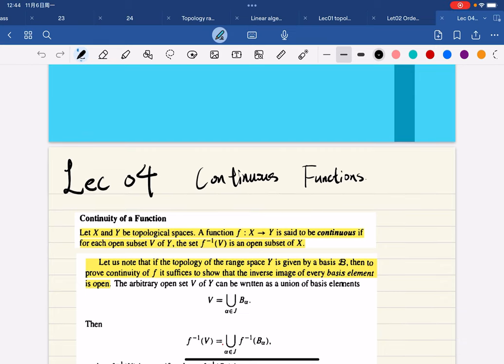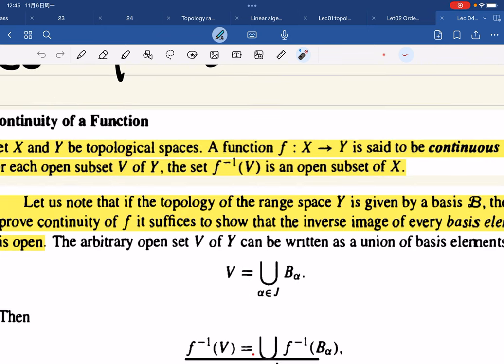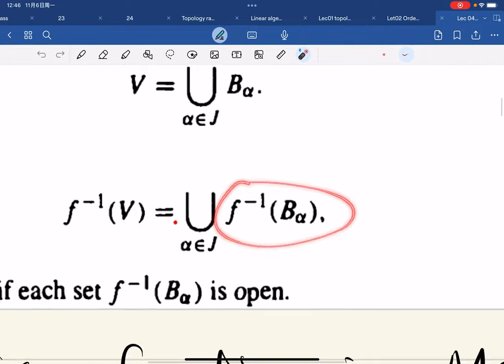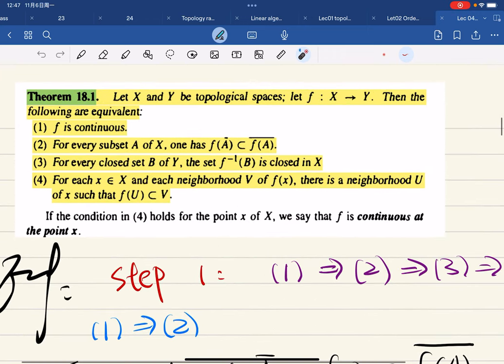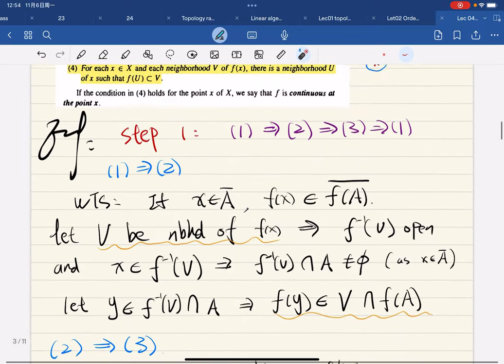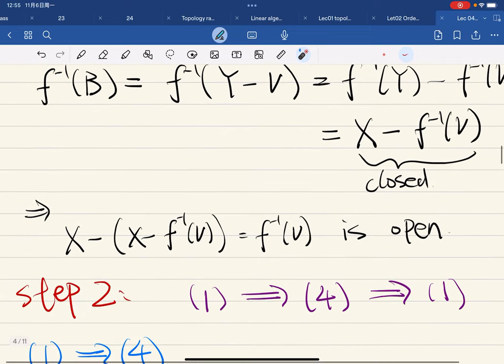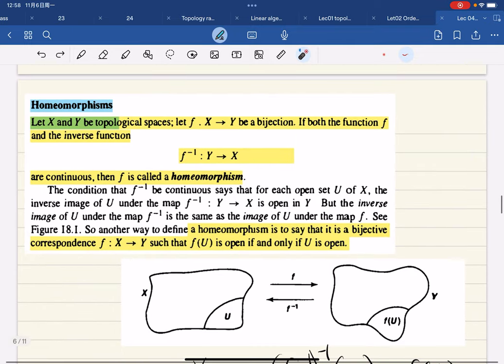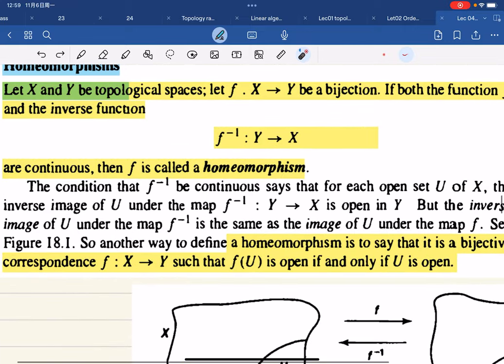[General Topology] Lec 04 Continues Functions